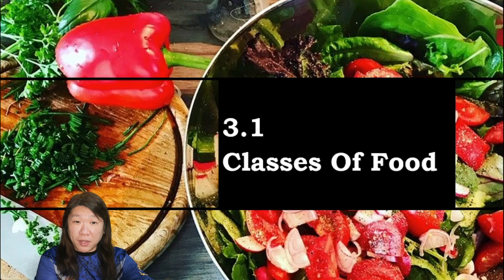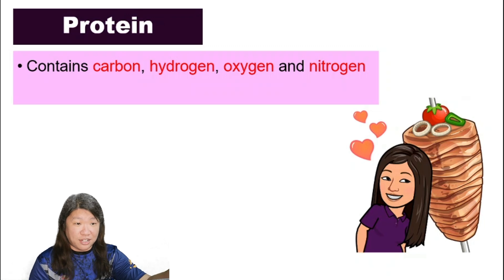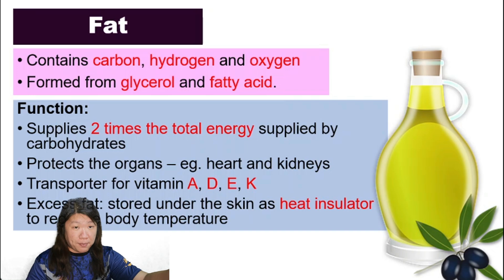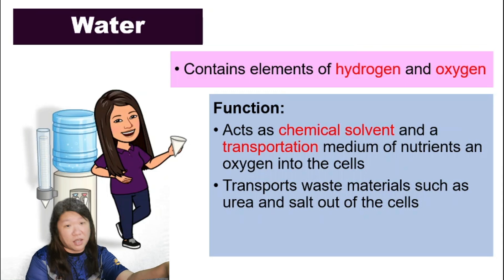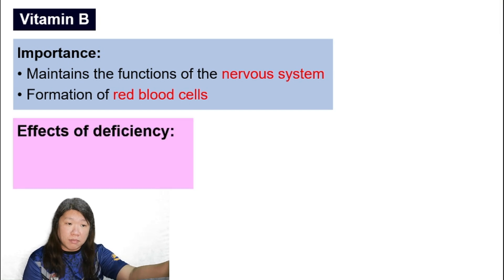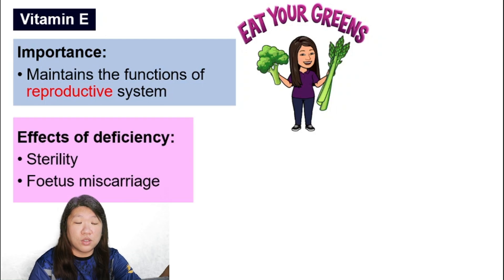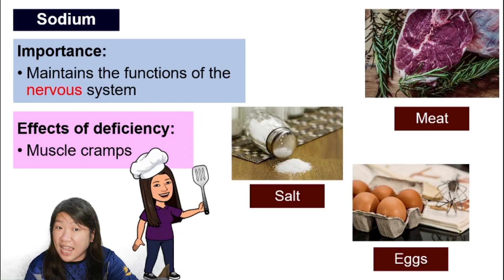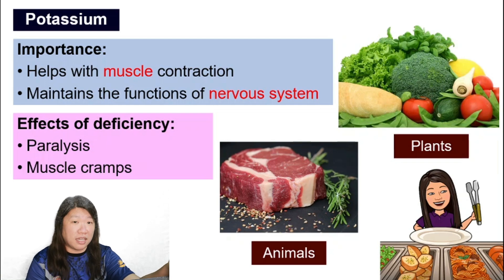[DLP] [Science F2] Chapter 3.1 Classes of Food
CHAPTER 3 NUTRITION
Subtopic: 3.1 Classes of Food
In this video, we will discuss:
- 7 Classes of food: Carbohydrates, Protein, Fat, Fibre, Water, Vitamins and Mineral
- Functions / Importance of each classes and their sources